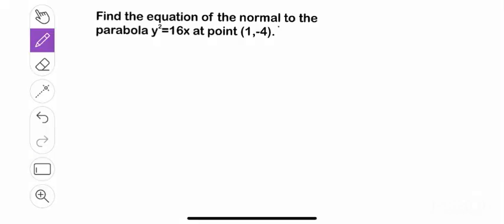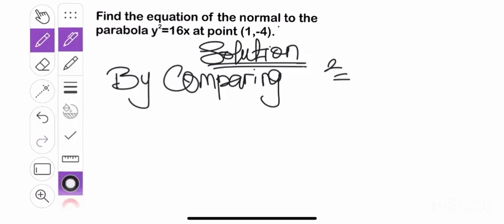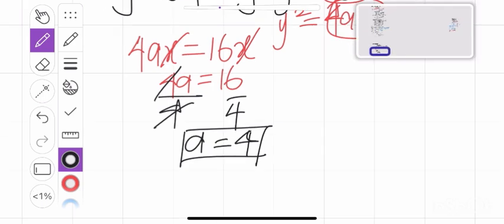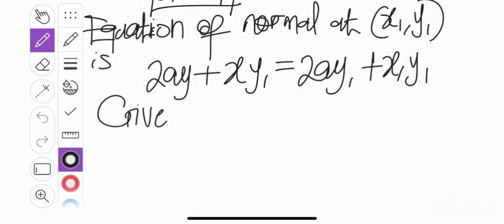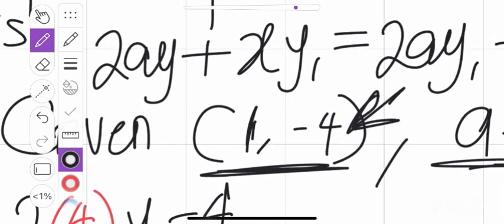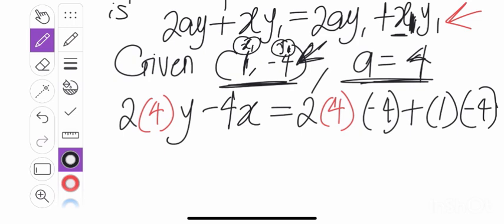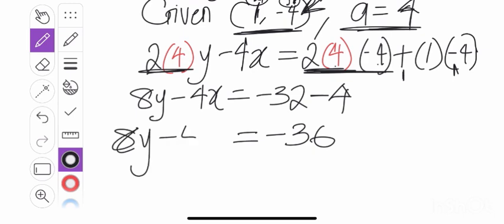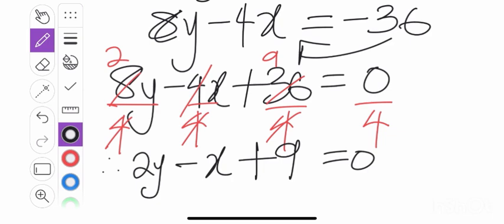CONIC SECTION: Finding the normal to the parabola y^2=16x at point (1,-4)